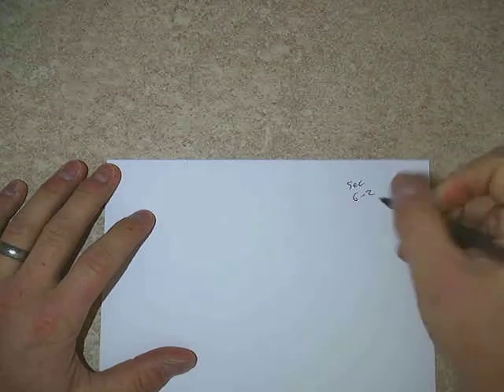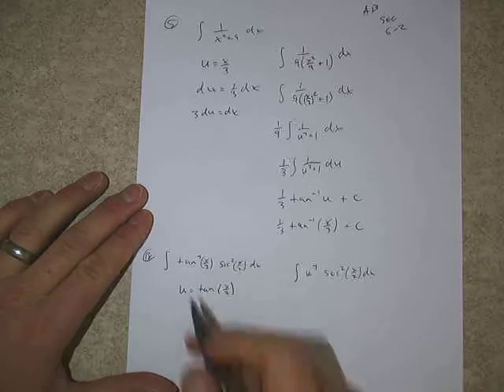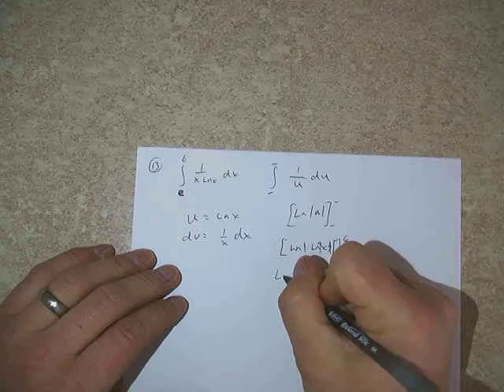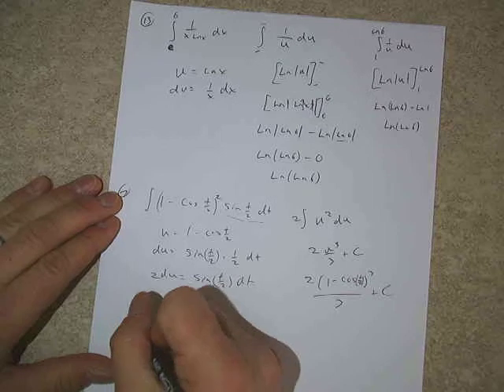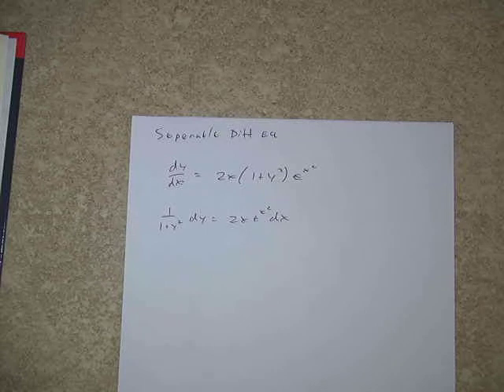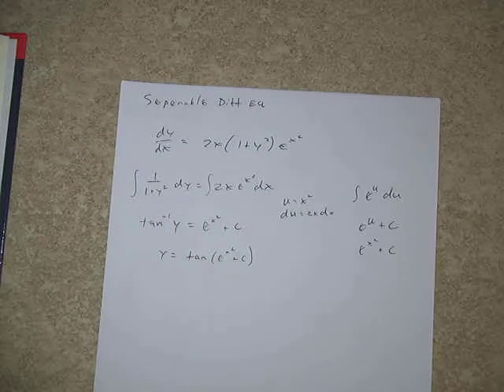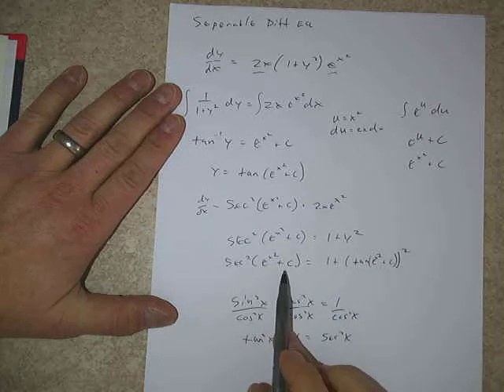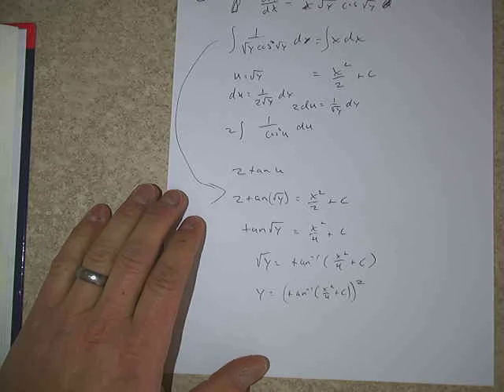AB sec 7-2 part 2 - 2014-2015